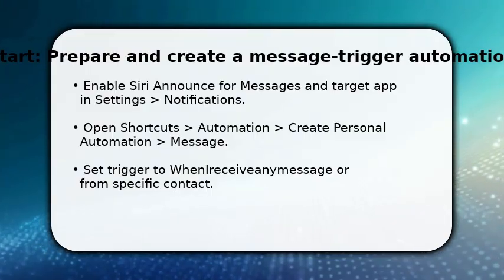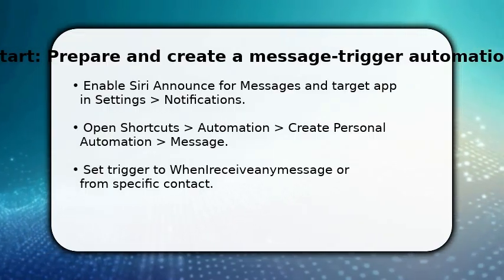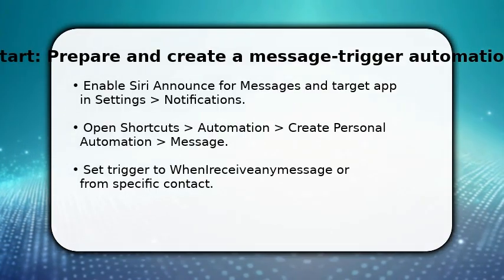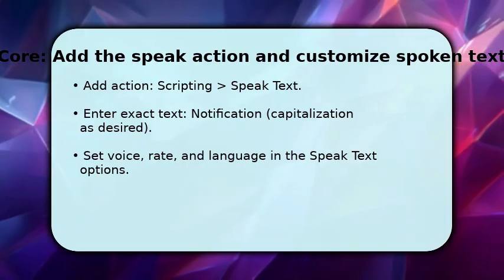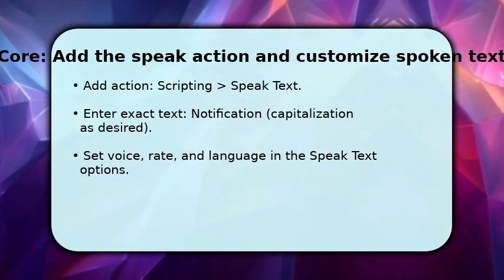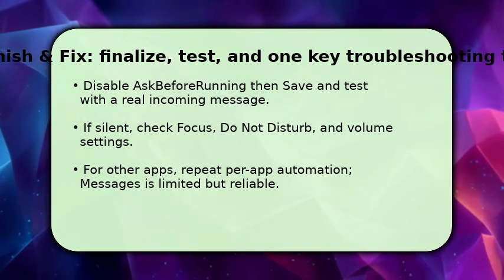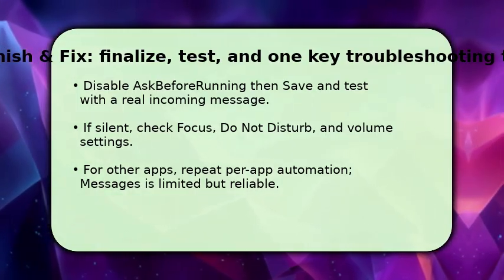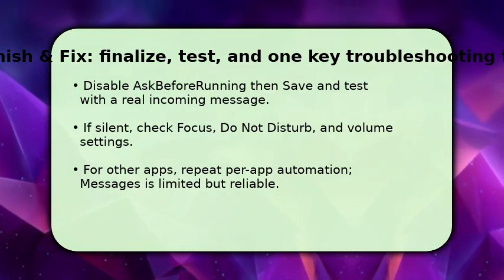How to Make Notifications Say Notification on Iphone - Step by Step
How to Make Notifications Say Notification on Iphone - Step by Step | 🔒 Surfshark VPN Deal — Stay private and secure. $1.99/mo + 3 Months Free ▸

Learn the essential steps to ensure your iPhone notifications display correctly. This guide covers troubleshooting common issues, adjusting notification settings for clarity and convenience, and tips on how to customize alerts with ringtones or vibrations.

iPhone, notifications not showing up, notification settings, custom notifications, ringtones iPhone, vibration sounds